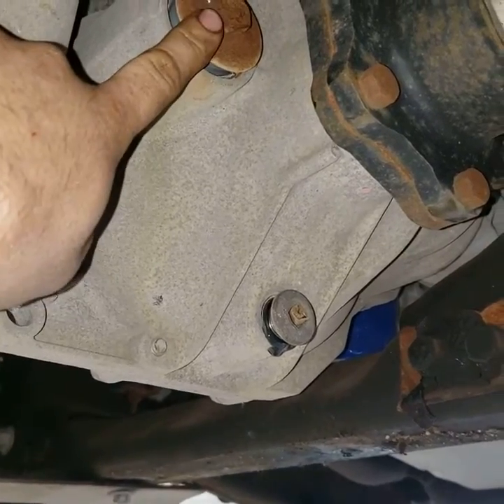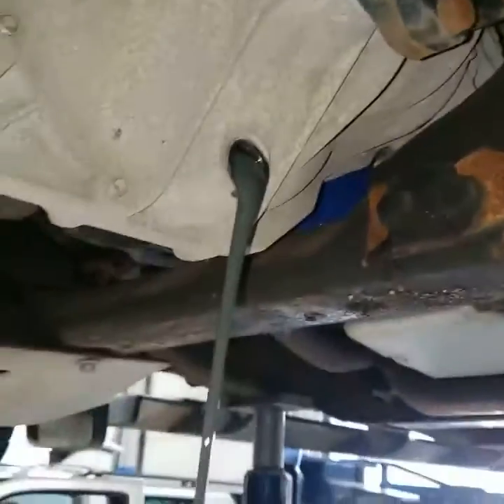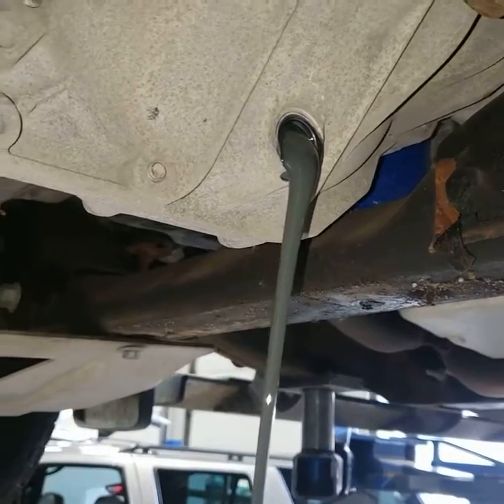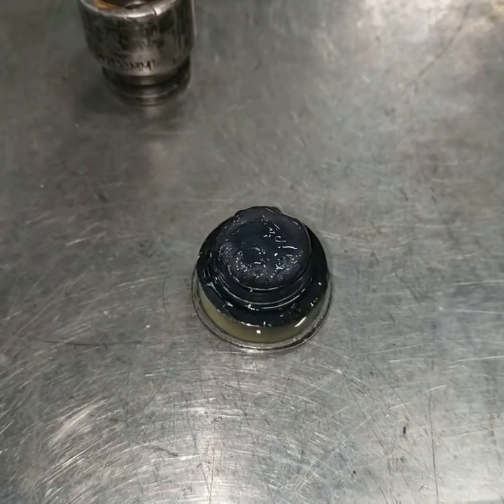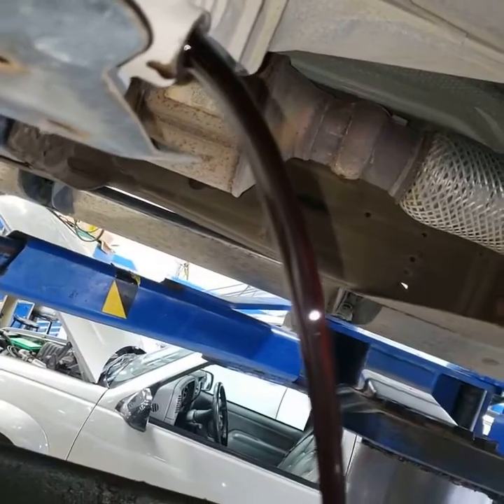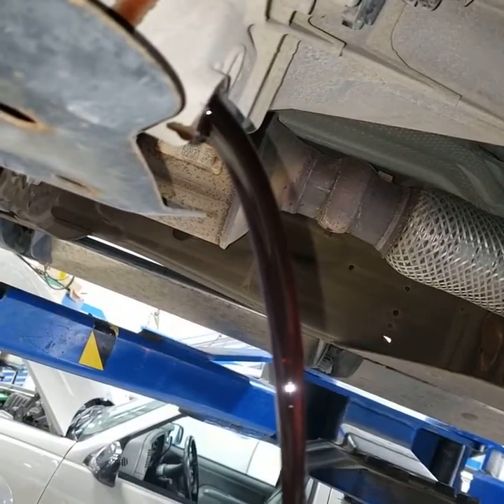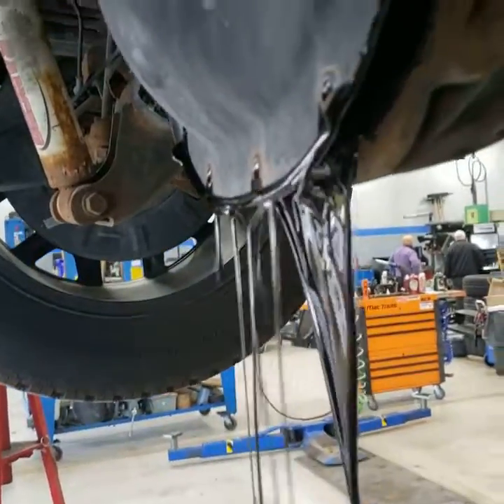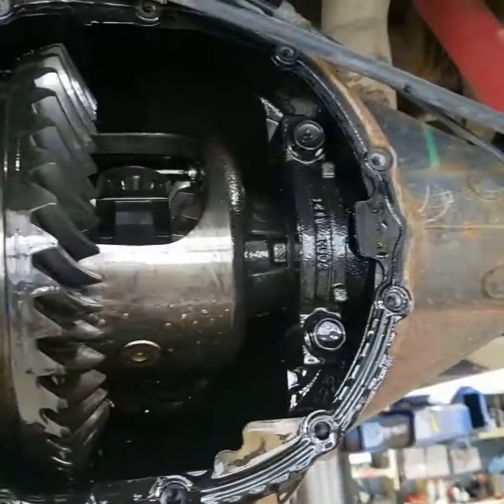Maintenance Video on Four Wheel Drive System Service by Rydell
Listen to Dennis from Rydell Service explain the importance of the Four Wheel Drive System Flush in your vehicles. Most Four Wheel Drive vehicles have two differentials and a transfer case. These transfer the power from your engine to your wheels so that your vehicle will move. Over time the fluids in this system will become burnt and the fluid will break down and pick up unwanted particles and debris, this is all normal but need to be flushed and cleaned from time to time. At Rydell with GM Vehicles we recommend this Flush be done very 45,000 miles, but please check your owners manual for your make and model and their recommendation. Differentials have a fill plug and a drain plug, we pull the drain plug and remove the fluid. We also drain the transfer case fluid as wheel. In the case there is no plug, we will pull the whole cover to remove and drain the fluids. After the fluids have been drained and the plugs and covers inspected for debris, we will replace and seal properly, then add New fluid to both the Transfer Cases and Differentials. This Flush of a typical Four Wheel Drive System can take up to about 2-3 hours.